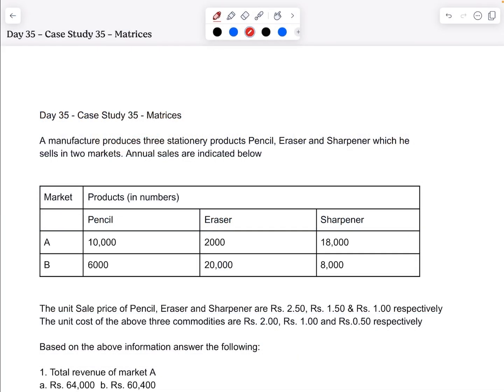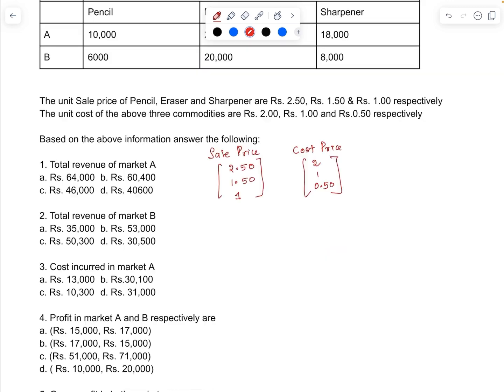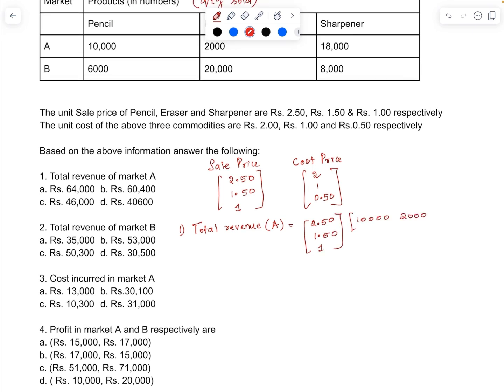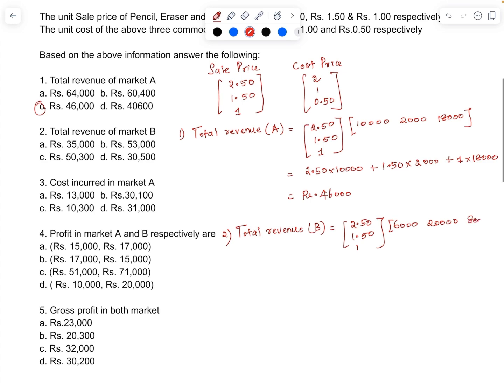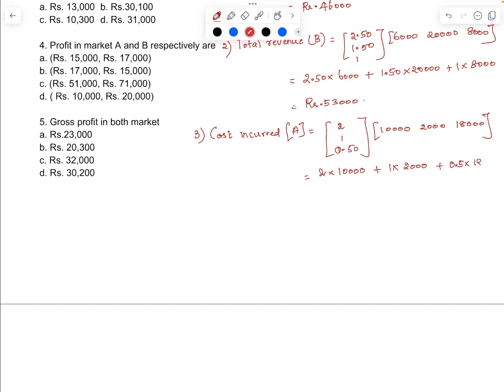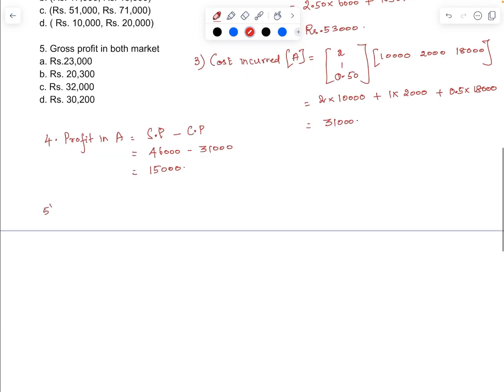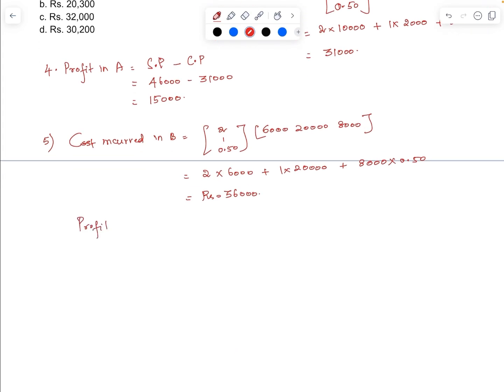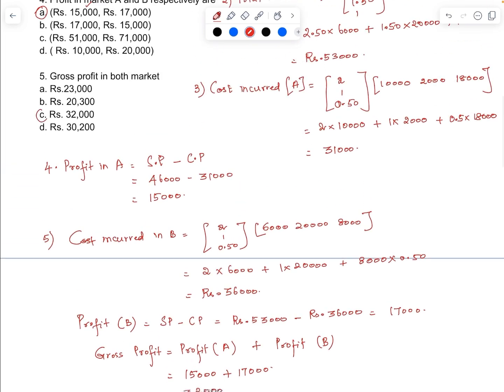CBSE GRADE 12 MATH | DAILY CASE STUDY QUESTION SERIES | DAY 35 | A manufacturer produces three ….